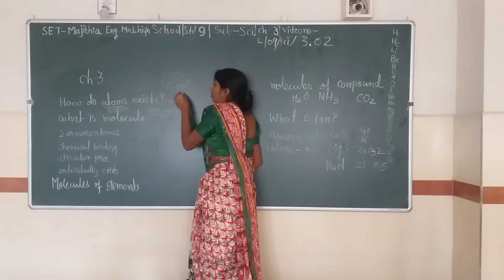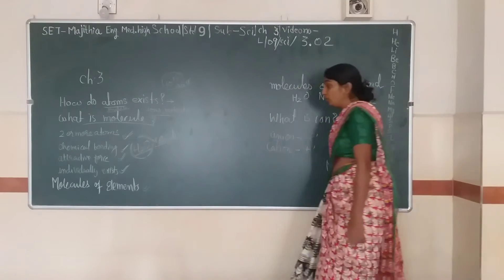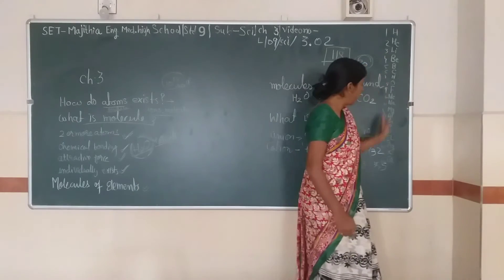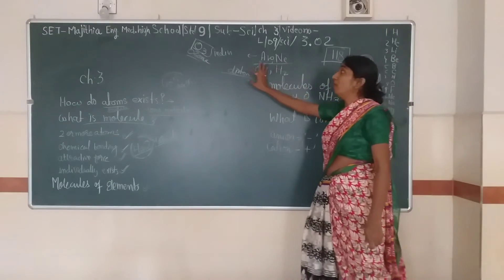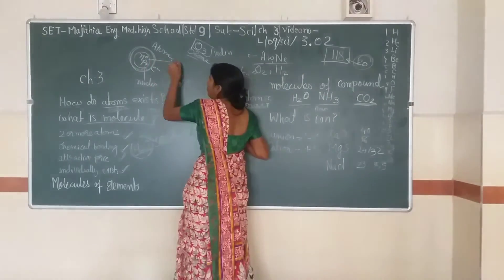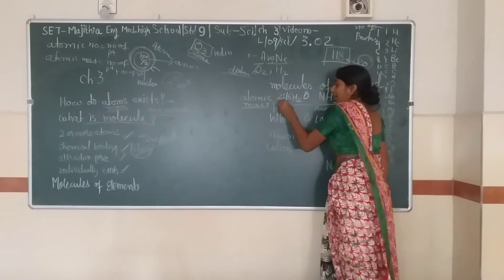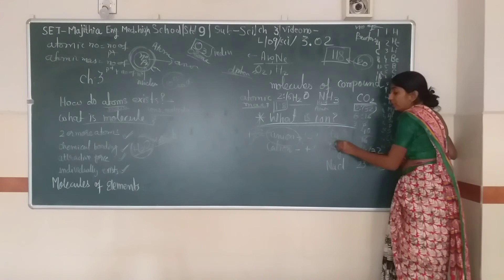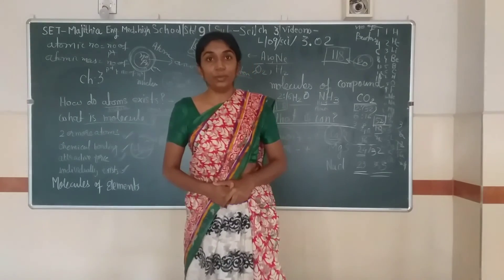SET - L/09/SCI/03.02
SET - MAJITHIA ENG. MED. HIGH SCHOOL – STD. – 09 – SUBJECT – SCIENCE – CHAPTER - 03.02